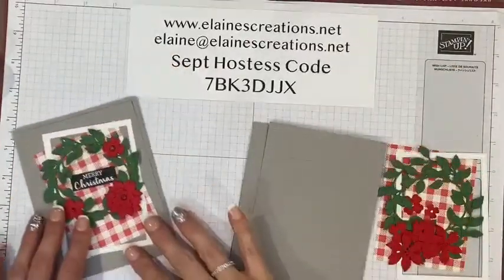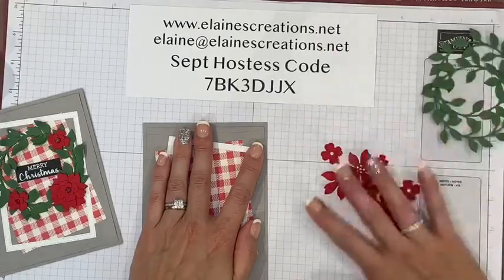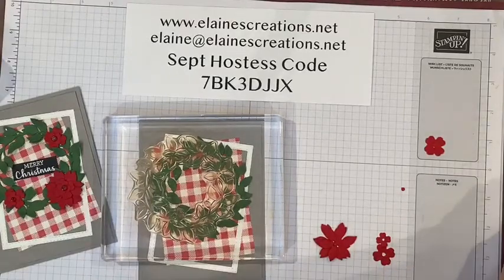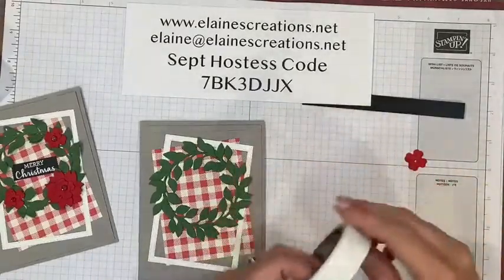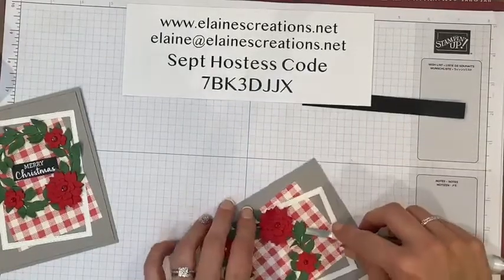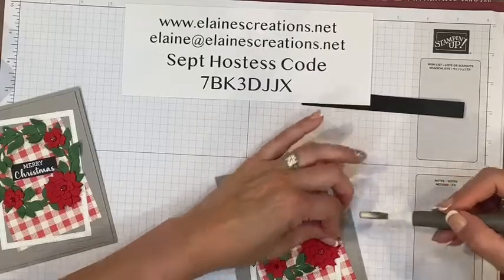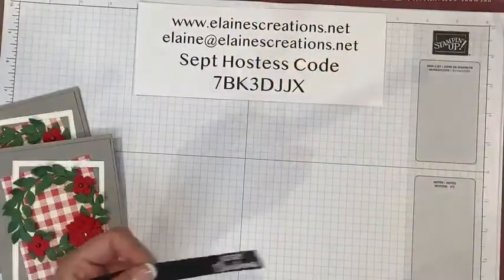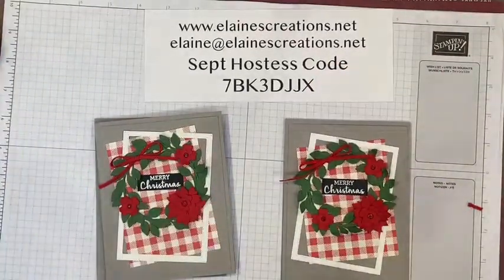How to Make a Christmas Wreath Card! Sweet Stampin' Stampin' Up!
Learn how to make a Christmas wreath card with Stampin' Up!'s Arrange a Wreath stamp set and Wreath Builder dies in this video tutorial!

Real Red 3/16" (4.8 Mm) Braided Linen Trim [153546] - Price: $7.00